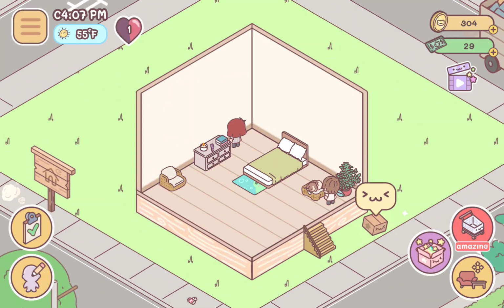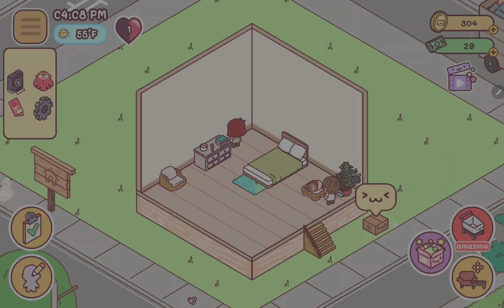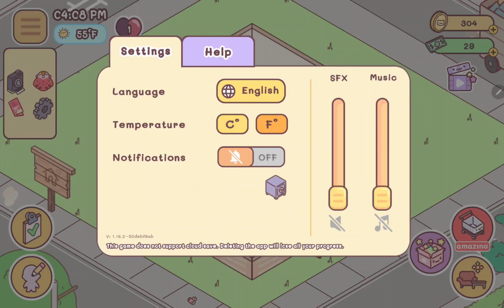How to set the temperature unit on Pocket Love-Cute Life Sim?